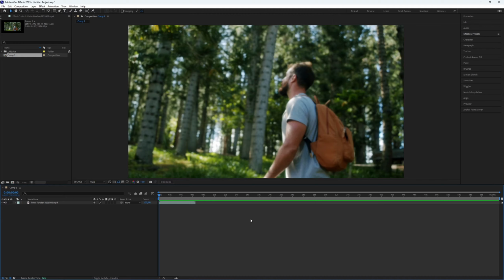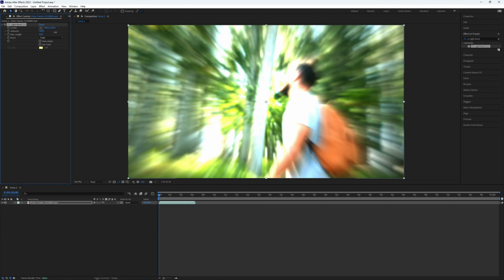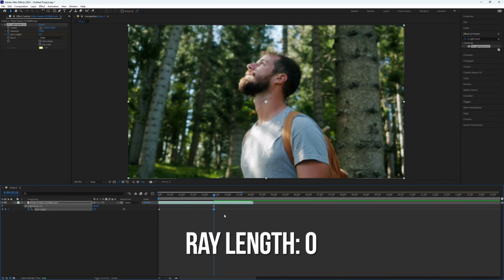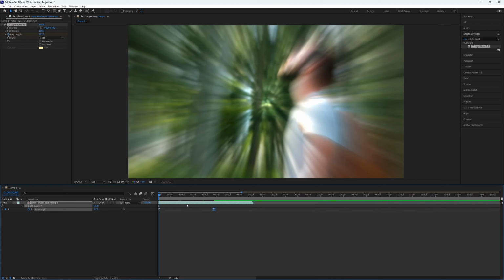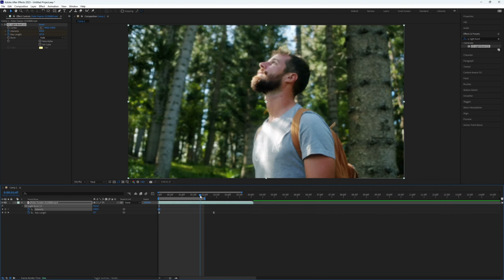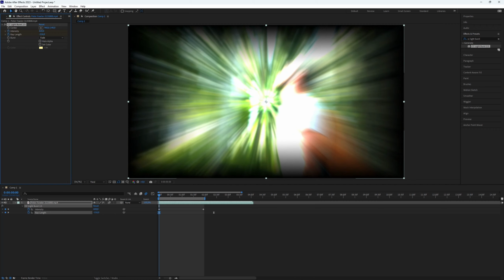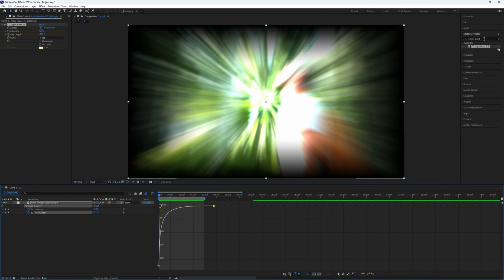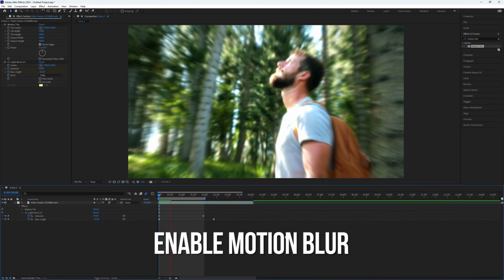How to Create a Light Burst / Dreamy Effect in After Effects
Learn How to Create a Light Burst / Dreamy Effect in After Effects. It's really easy to do and learn to do it in just a few minutes by following this super helpful After Effects tutorial.

n this captivating After Effects tutorial, you'll learn how to create a mesmerizing Light Burst / Dreamy Effect that will take your videos to the next level. We'll walk you through the step-by-step process of adding a touch of enchantment to your footage, using keyframes and effects techniques.